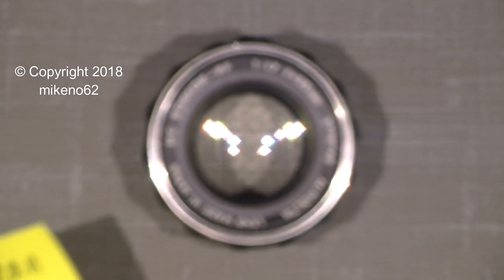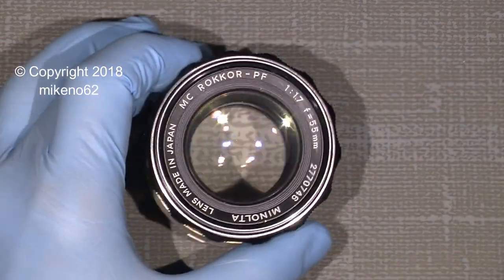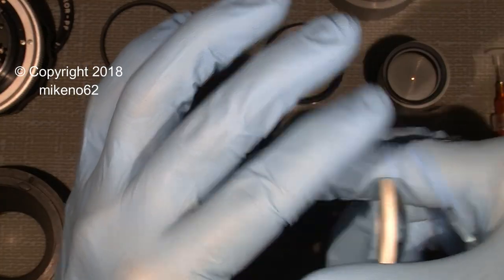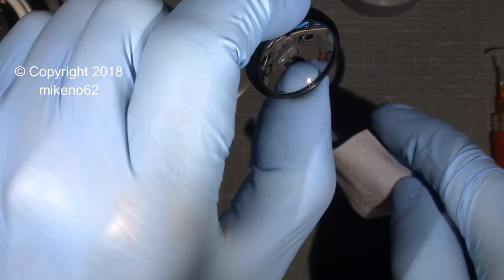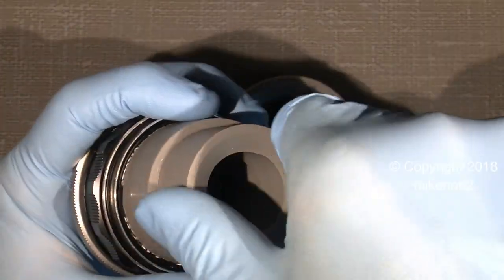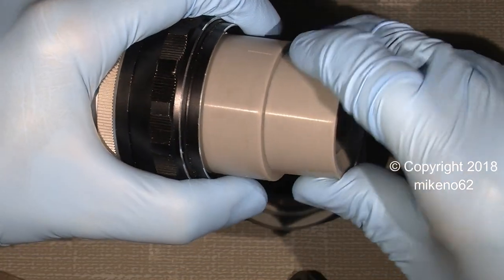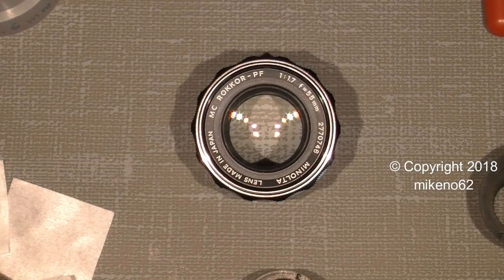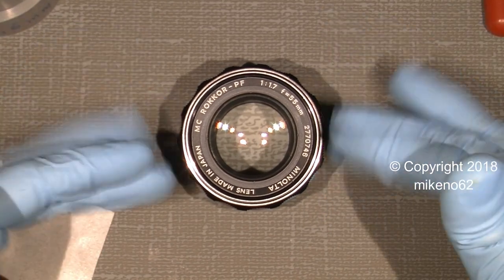How to clean lens elements in Minolta MC ROKKOR-PF 1:1.7 f=55mm (MCII version)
In this video I will show how to clean lens elements, in Minolta MC ROKKOR-PF 1:1.7 f=55mm (MCII version)

I use rubber tool's and lens spanner to disassemble the lens.

The gray lens rubber toll's you can get here on eBay:

Japan Hobby Tool rubber cone:

18 different size rubber repair tool's:

Lens Repair Set with pointed, flat, half flat tips:

JIS cross head screw driver's:

Lens cleaning wipes (PEC-PAD):

Japan Hobby Tool Helical Grease Made in Japan: